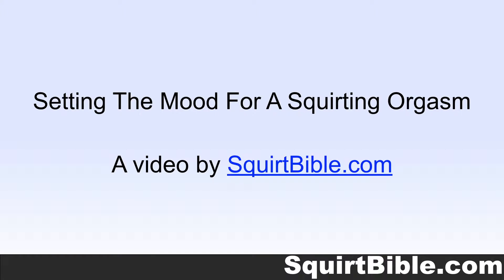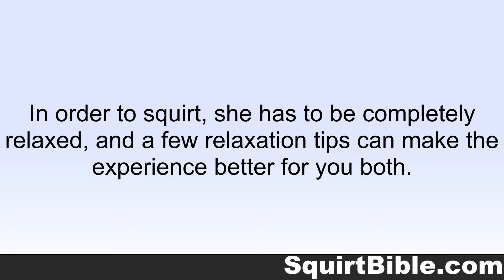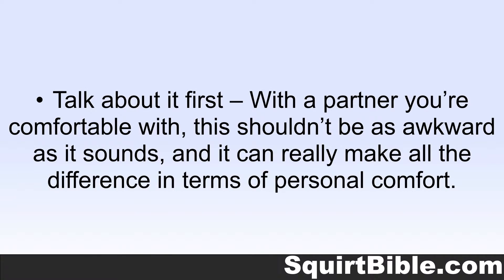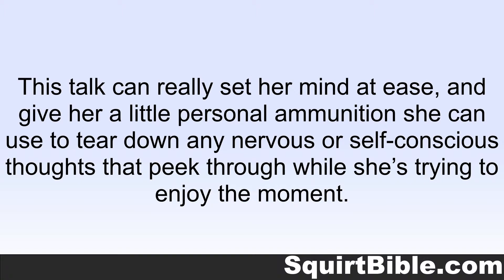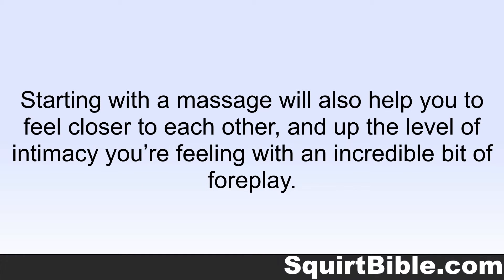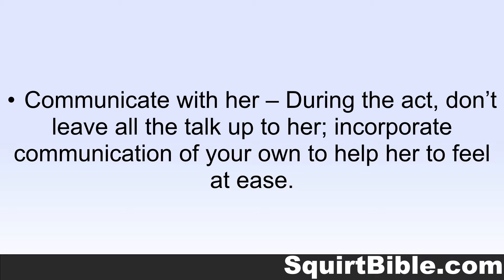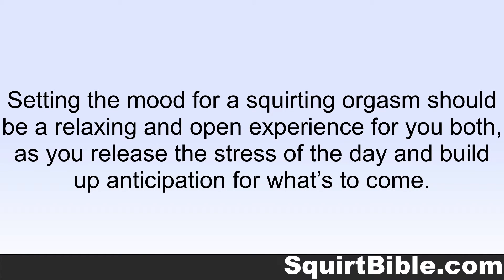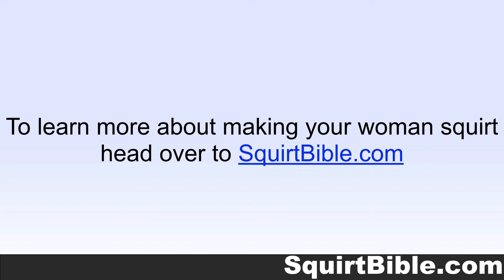Setting The Mood For A Squirting Orgasm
- Stress is the biggest impediment to a squirting orgasm experience. Setting the mood will help your woman relax and make the entire experience better for both. Watch the video to learn a few relaxation techniques you can use tonight.